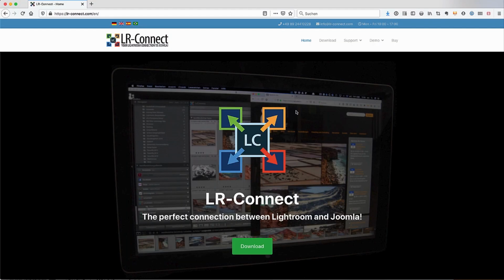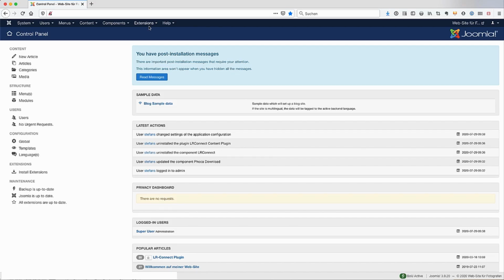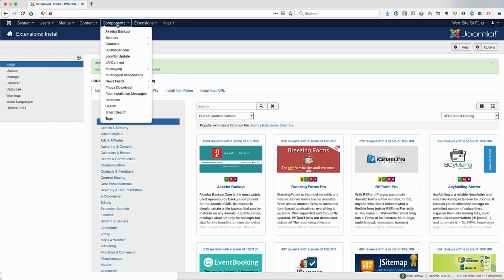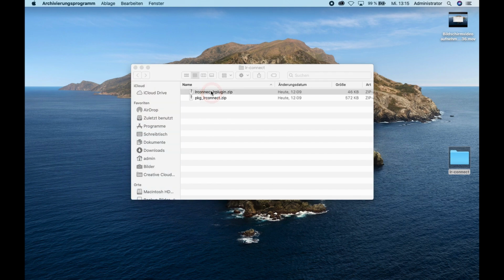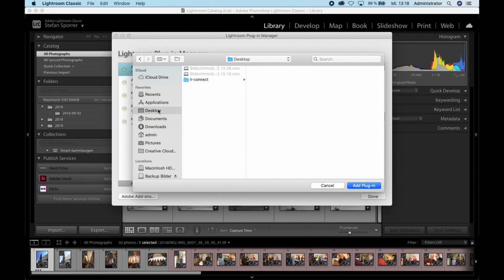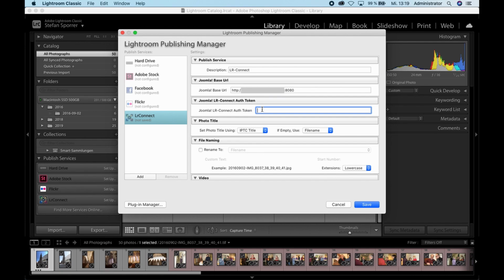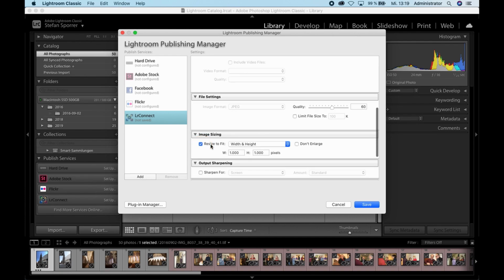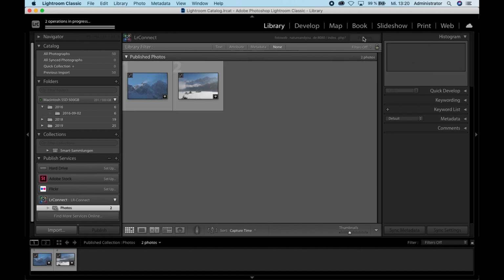LR Connect Installation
LR-Connect is the perfect connection between Adobe Lightroom Classic and Joomla!
In this video you can see how easy it is to install LR-Connect in Joomla! and Adobe Lightroom Classic.